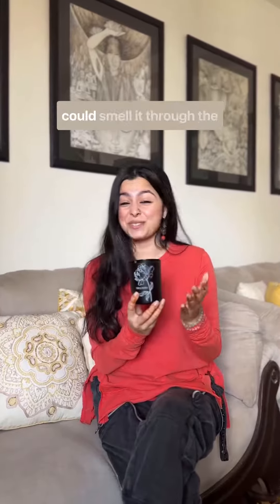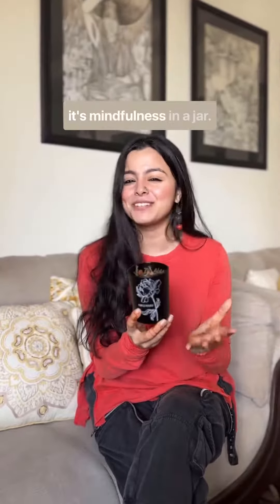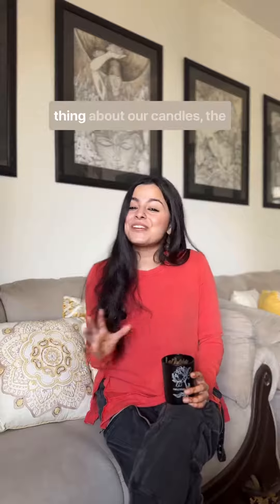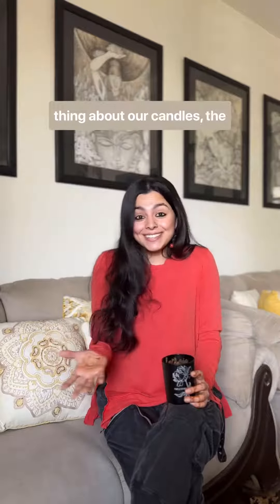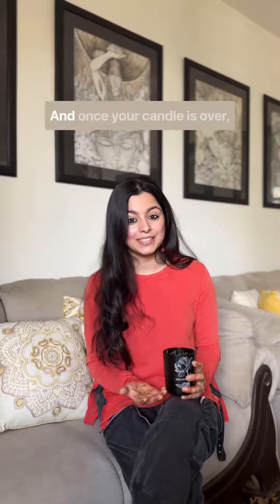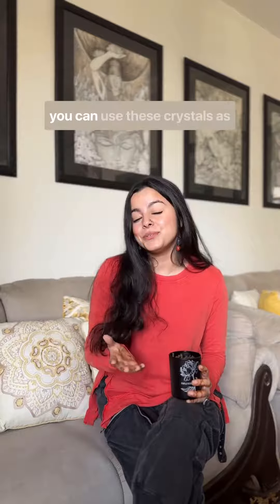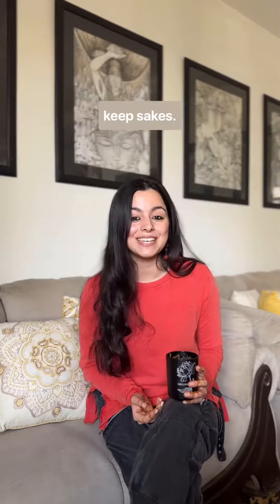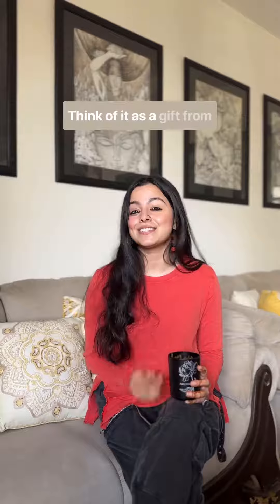The ultimate healing combo for your soul 💎🕯️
Healing Crystal Candles handcrafted with Beeswax & Plant-Based Essential Oils
• Non Toxic ✅ Non Polluting ✅
• Higher Burn Time - Candle lasts longer 😍
• Essential Oils Candles are more potent
• Healing Crystals work their magic just by being in your space 🧘‍♀️